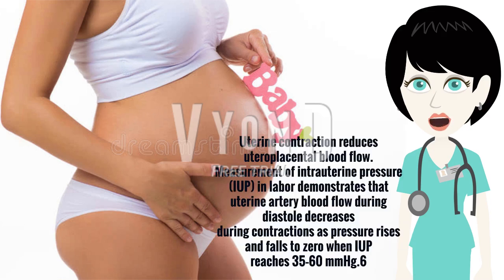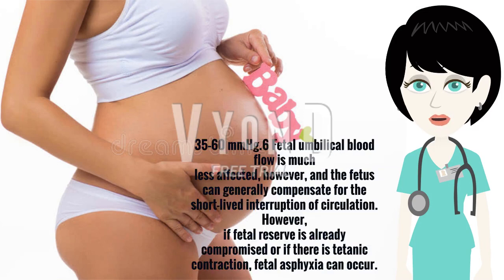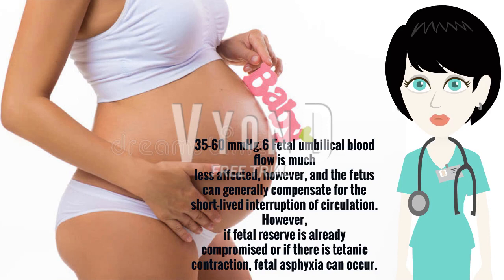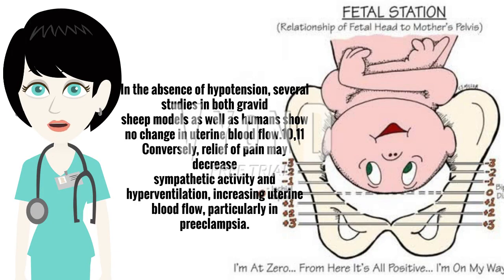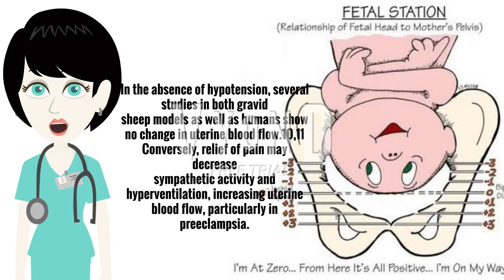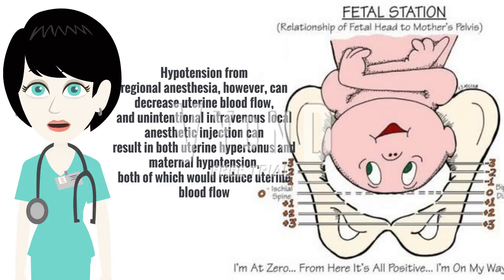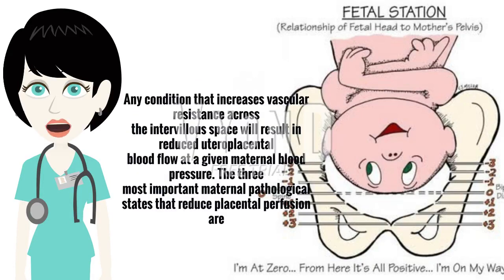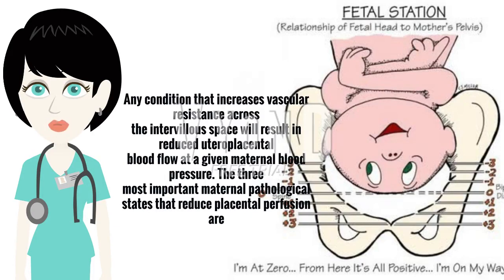Uterine Contraction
Because the uteroplacental circulation is generally vasodilated, the most important determinant of uteroplacental blood
flow (UBF) is maternal blood pressure in the uterine artery